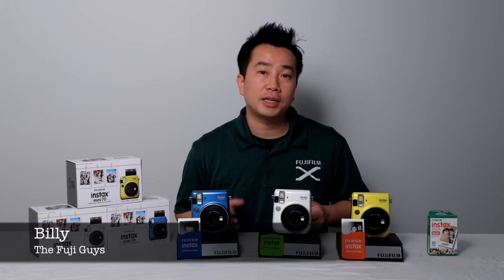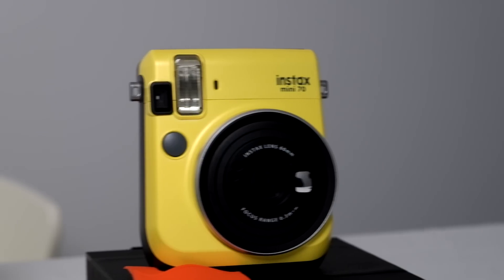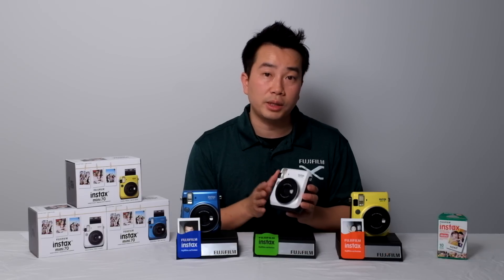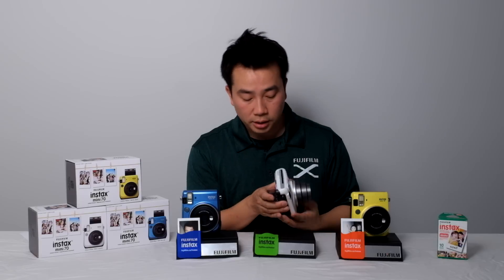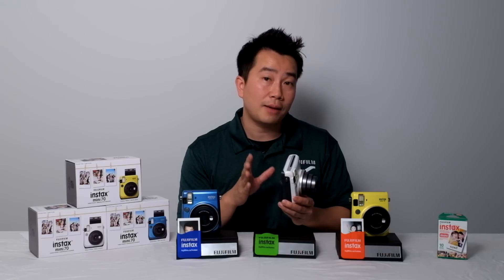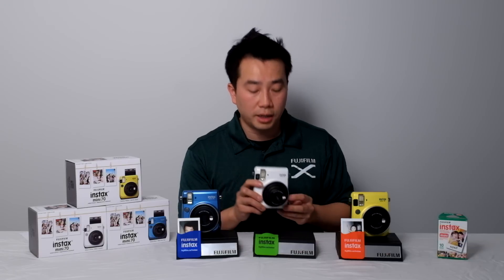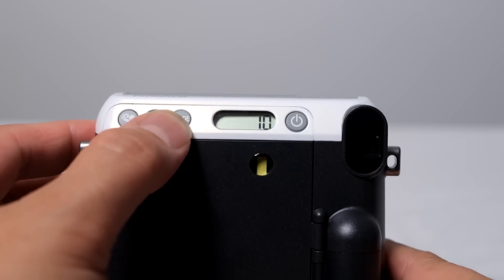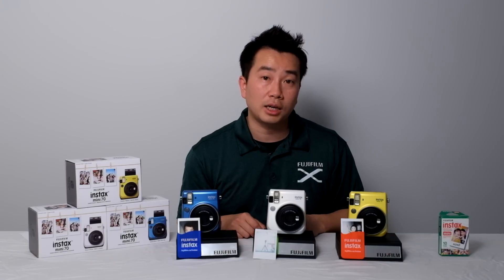Fuji Guys - Fujifilm Instax Mini 70 - First Look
The Fuji Guys give you a first look preview of this camera.

U.S.A.